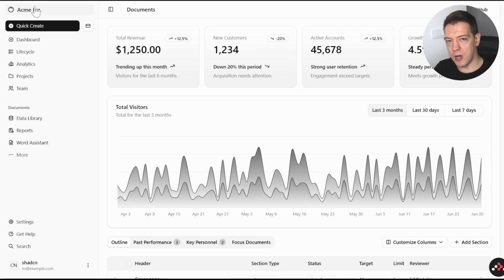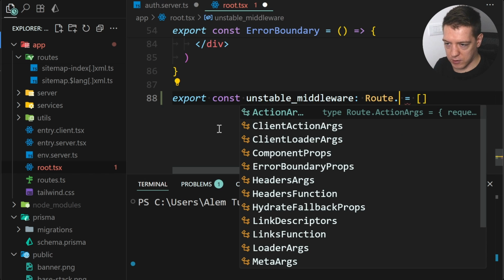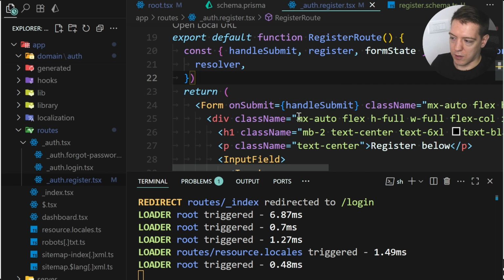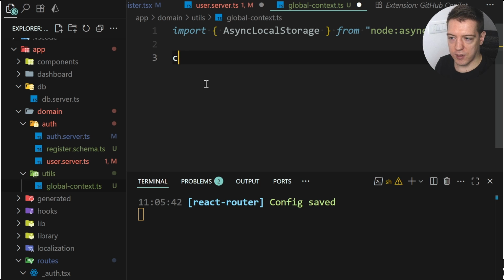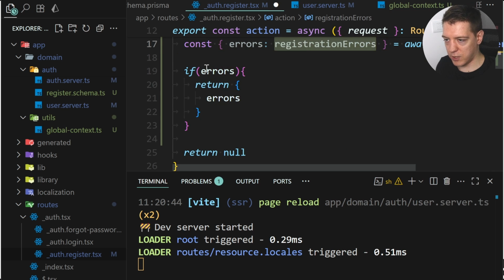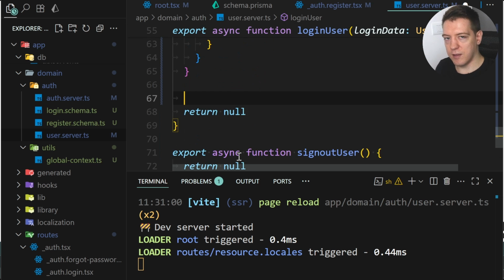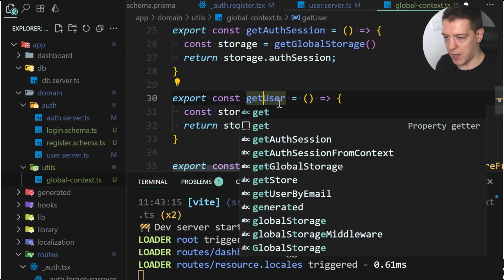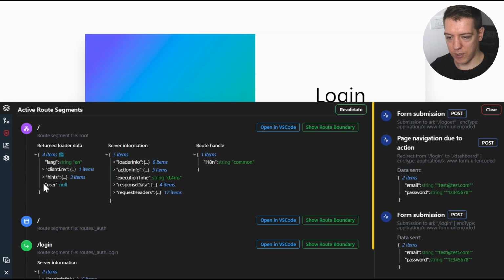How to authenticate users in react-router!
Today we are  going over how to create your own authentication flow in react-router using the most up to date and advanced techniques available out there.

I am also an epic-instructor on Epic Web, if you're interested in my upcoming react-router courses feel free to subscribe to the newsletter here to make sure to not miss any updates:

⏱️ Timestamps:
00:00 - tech we use and overview
00:40 - going over what we're building
01:30 - login and register page UI
01:57 - What is already prepared for us
04:11 - DB singleton tip
04:57 - implementing our auth session
05:53 - self-committing sessions middleware
07:16 - where to find the createCookieSessionStorage docs
07:35 - using self-committing sessions
08:11 - how the self-committing session middleware works
09:36 - going over the registration process and prisma schema
10:22 - implementing the form flow on the register route
11:15 - moving out the schema file from the route
12:06 - getValidatedFormData from remix-hook-form
13:02 - going over the client side of remix-hook-form
13:43 - what the registration page looks like in action
14:21 - implementing the registration logic
14:05 - why I moved the schema out of the route
15:59 - checking if the user email exists
17:27 - handing back server errors to the client
17:44 - creating a new user
18:44 - storing the user in our session
19:36 - global server context storage with AsyncLocalStorage
20:13 - explaining what is AsyncLocalStorage
20:38 - creating a storage instance
20:50 - retrieving global storage
21:24 - using AsyncLocalStorage as middleware
22:31 - how does this global storage middleware work?
23:11 - using the global storage middleware
23:52 - getting the global auth session from global storage
24:40 - adding typesafety to AsyncLocalStorage
25:30 - storing the user in the session
26:04 - recap of the registration flow
26:44 - returning custom server errors to the client
27:12 - redirecting the user to the dashboard
27:20 - using href function to redirect the user
27:35 - trying out registration
28:08 - protecting the dashboard route with a middleware guard
29:55 - adding the middleware guard to the dashboard
30:27 - creating the login flow
30:49 - why you shouldn't export things from route modules
32:04 - implementing the login flow
32:54 - checking if the email is correct
35:04 - adding the logged in user to the session and finalizing the flow
36:13 - checking out the login page
36:51 - globally accessing the user data
38:18 - adding the user data into global server storage
39:56 - creating the getUser utility
40:43 - getting the optional user in loaders
40:58 - getting the required user
41:14 - checking out what we made
41:57 - making the user available on the client
43:59 - checking out the final dashboard look
44:22 - implementing the logout
45:07 - Logging the user out
45:44 - fixing a small bug
46:08 - what we have built for auth with react-router
46:57 - final thoughts
47:05 - shameless promo